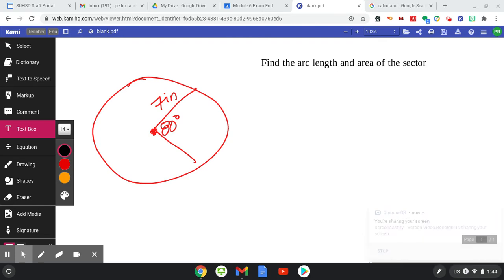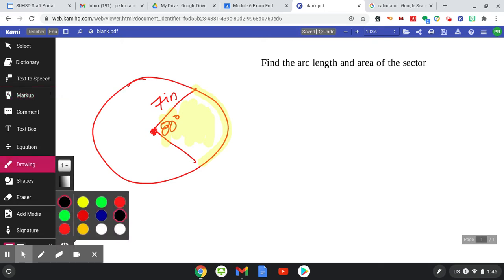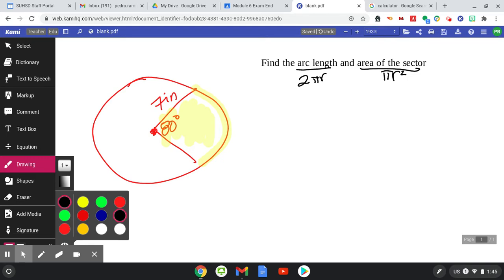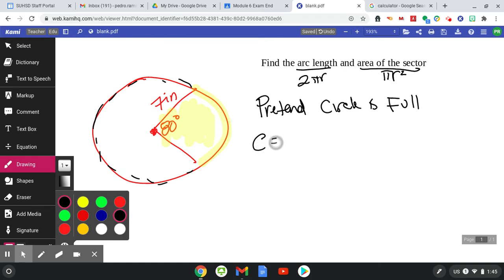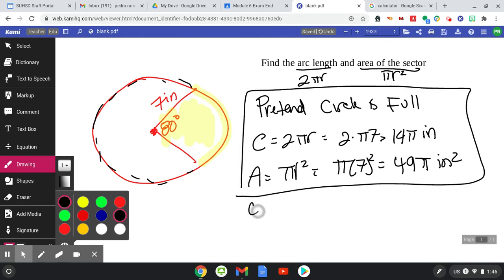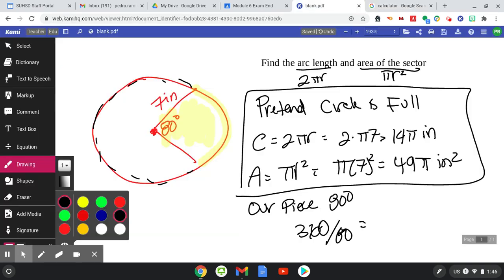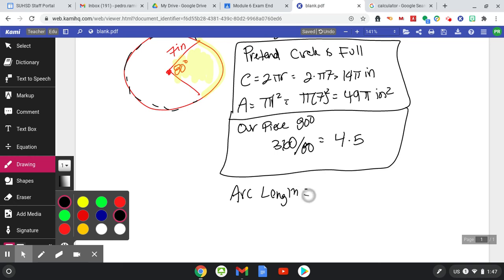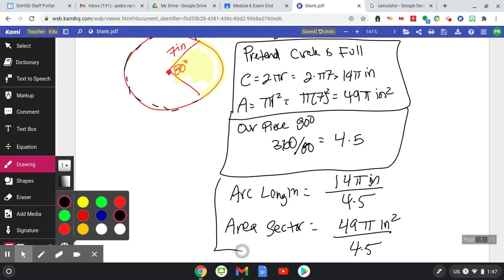Arc Length and Area